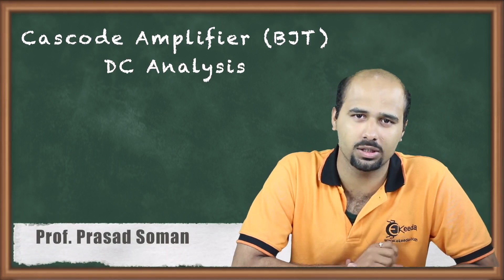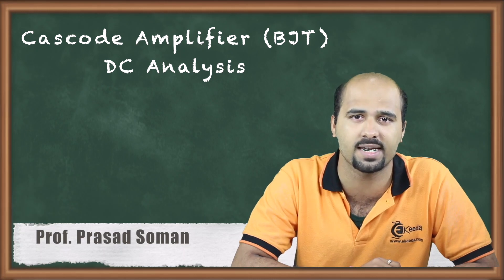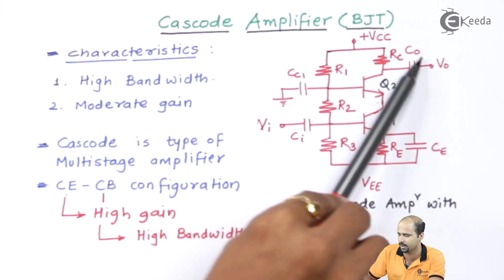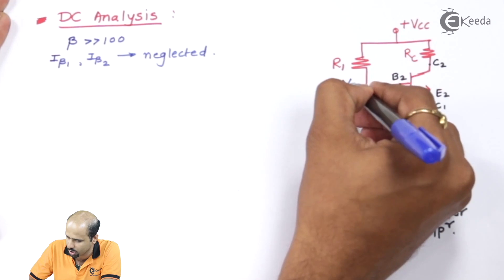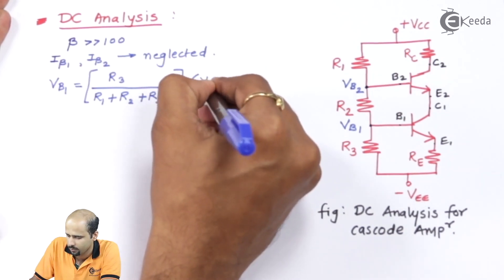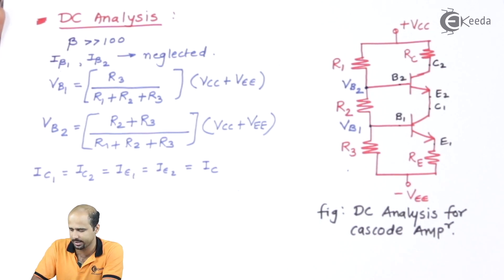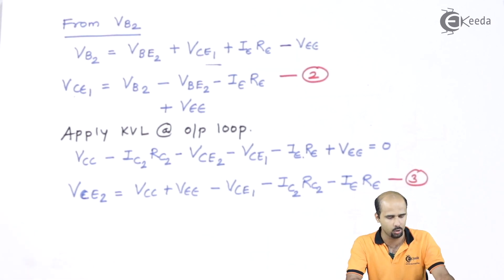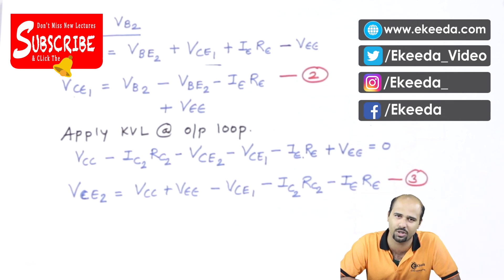Cascode Amplifier(BJT) : DC Analysis | multistage amplifier | Electronic Devices and Circuits 2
Welcome to another enlightening session of Electronic Devices and Circuits 2! In this video, we unravel the intricacies of the Cascode Amplifier (BJT) through a detailed DC analysis.

Join us as we explore the fundamental principles behind the cascode configuration, dissecting its DC behavior and characteristics. From understanding the biasing arrangements to analyzing the voltage and current distributions, this session offers a comprehensive guide to mastering the DC analysis of cascode amplifiers.

Whether you're a student diving into the world of electronic devices or an enthusiast seeking deeper insights, this video provides valuable knowledge and practical insights.

Don't miss out on this opportunity to enhance your understanding of multistage amplifier design and the underlying principles of cascode configurations.

Access the Complete YouTube Playlist of Subject  Electronic Devices and Circuits - II